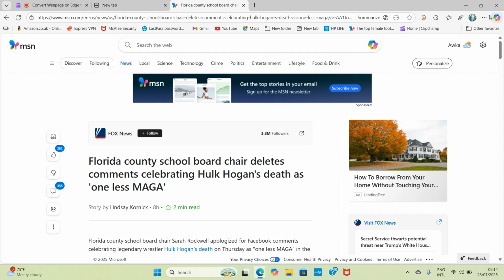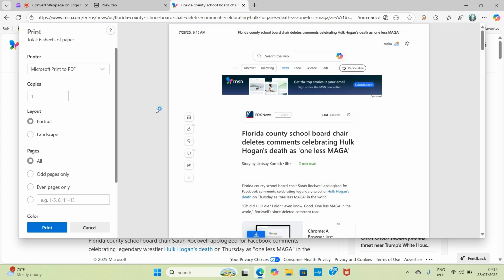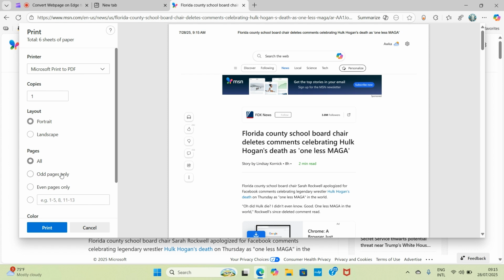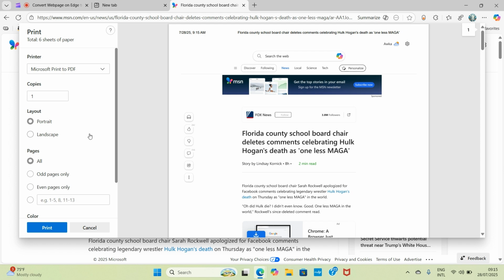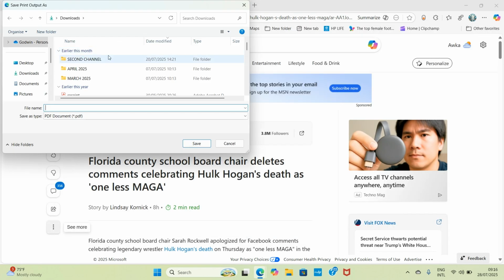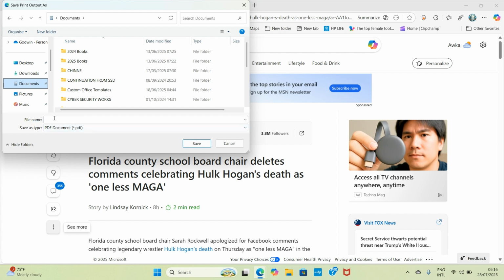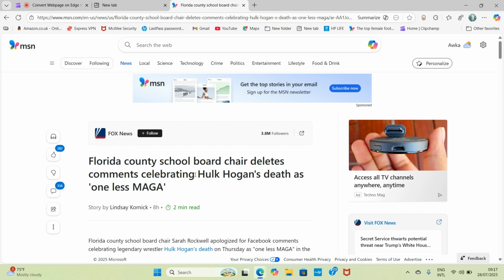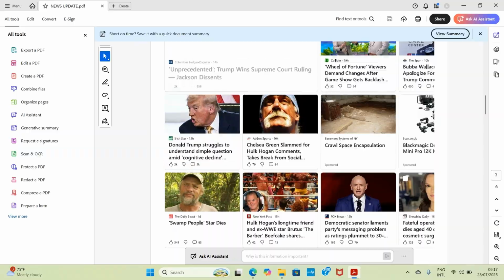How to Save a Web Page (Online Article) as PDF from Microsoft Edge Web Browser into Windows PC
In this video tutorial, learn how to save a web page (Online Article) as PDF from Microsoft Edge Web Browser into Windows PC. If you are browsing through an article on the web and wants to save the webpage as PDF on your computer, Edge has the tools that will allow you to complete this task in easy steps. In this video tutorial, learn the steps you need to take to complete this task successfully. Know that this is part of Microsoft Edge browser tutorials.

Whether your computer is Windows 10 or Windows 11, this step works. It also works in laptops and Mac computers.

Timeline
00:00 Introduction to online article conversion to PDF
00:48 Access print on Microsoft Edge
01:00 Configure printer on laptop before printing
02:09 Save a PDF in a laptop
02:48 How to access PDF in a laptop
03:19 Conclusion on saving a webpage as PDF on a browser